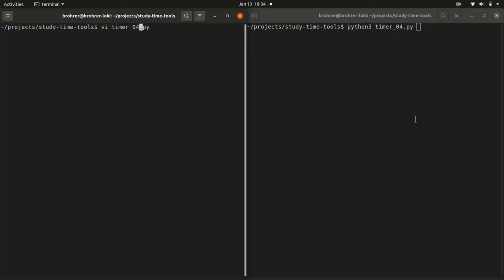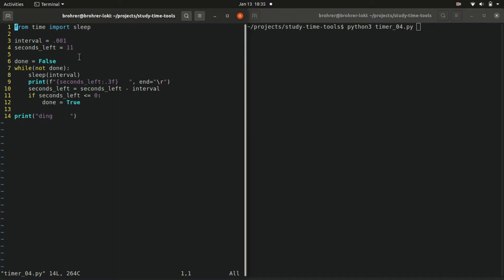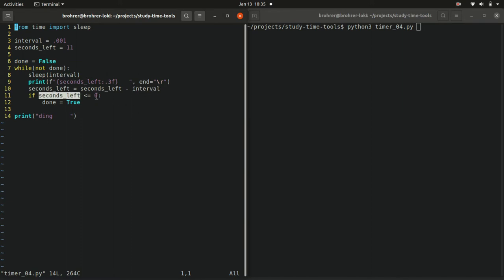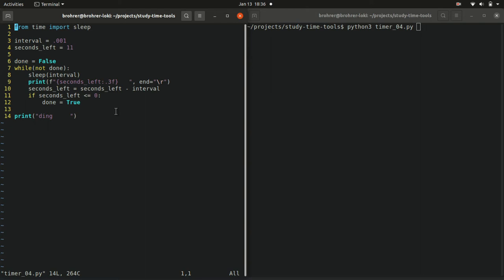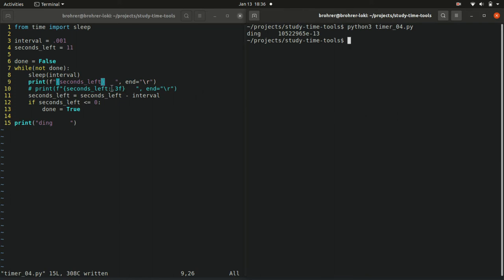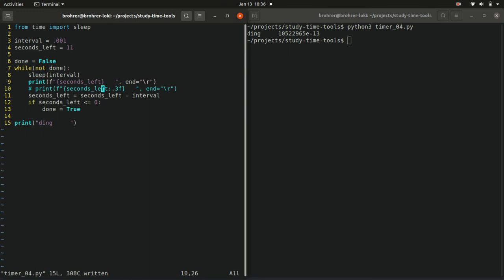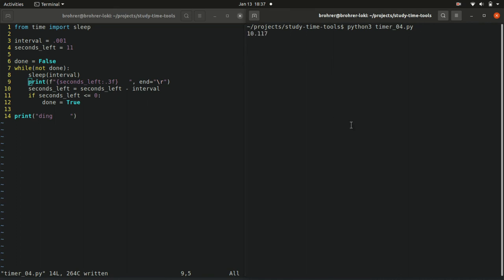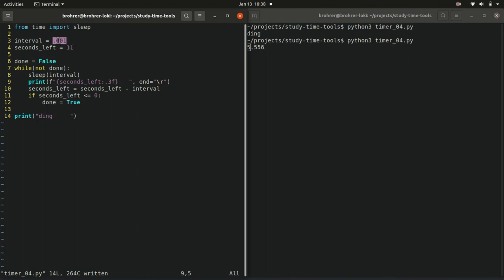Intro to Python chapter 2.4, Building a timer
End to End Machine Learning, Course 201

If you have never written a line of code before but would like to ease into Python, this course is for you.

I really like building things, so that's how this course is set up. In it we build some fun time-related tools together -- clocks, alarms, stopwatches -- and in the process we get to learn some important pieces of the Python language. We talk about every single line of code. Every command, every variable, every concept that goes into making it do what it does.

Enroll in the End to End Machine Learning School